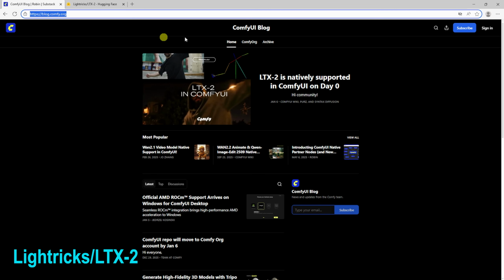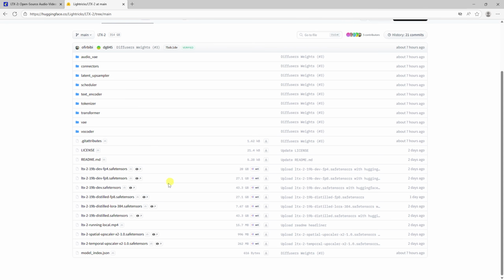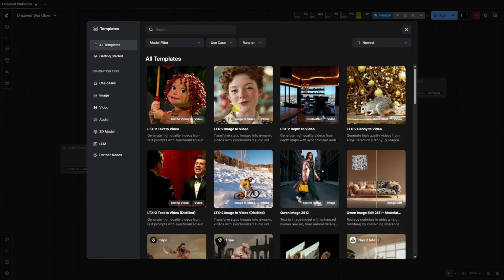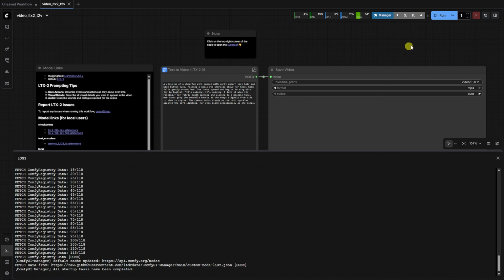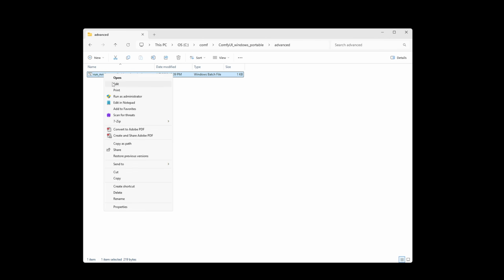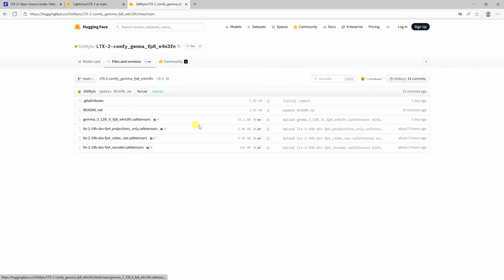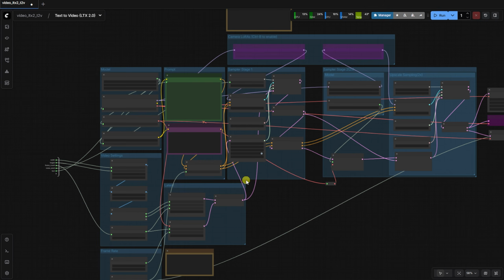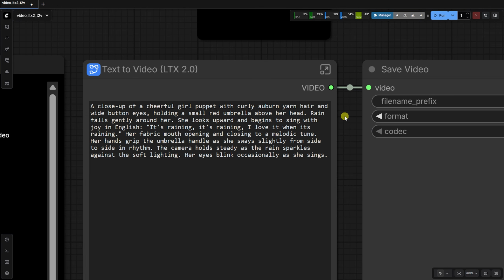🔵 LTX-2 ComfyUI Guide: High-Fidelity Video + Native Audio + VRAM Fix (ComfyUI Cutting Edge Series)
Master the LTX-2 video model in ComfyUI. This guide covers the full setup for high-fidelity AI video generation, including native audio integration and the LTX-2 VRAM fix for 8GB/12GB cards using Gemma fp8.

🛠️ Tested On
GPU: RTX 5080 (16GB), RTX 3080 (10GB)
RAM: 64GB
Software: ComfyUI (Python 3.13.9, 3.12.10)